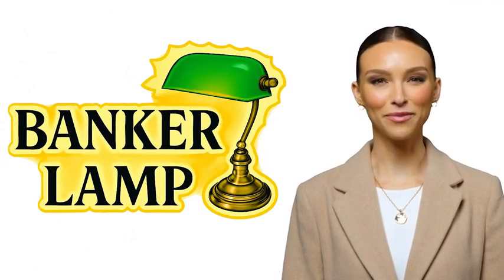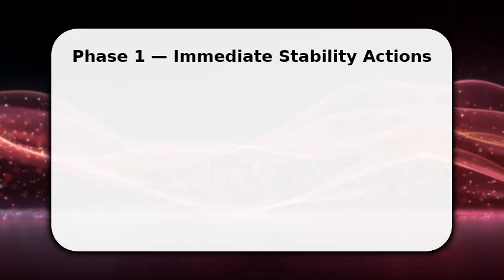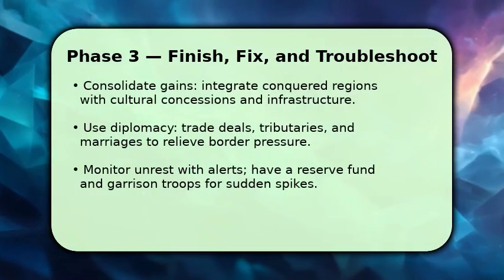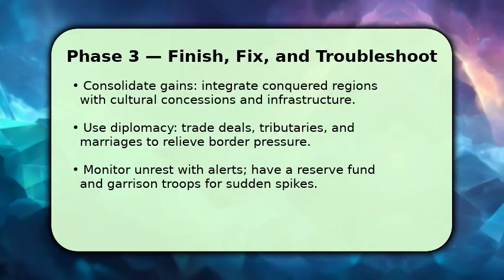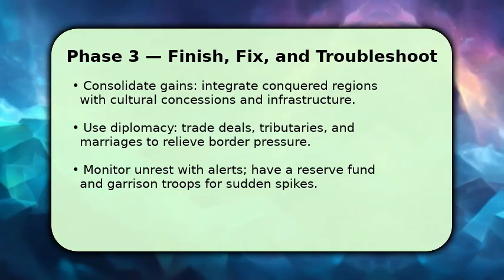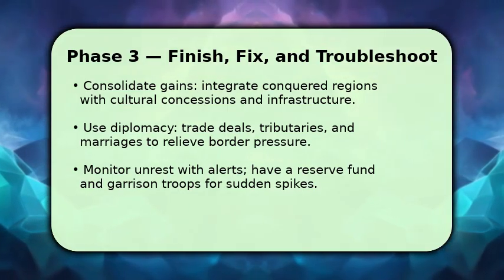How to Gain Stability in Rise of Nations - Step by Step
How to Gain Stability in Rise of Nations - Step by Step | 🔒 Surfshark VPN Deal — Stay private and secure. $1.99/mo + 3 Months Free ▸

Discover the key strategies for achthy stability in nation-building through our comprehensive guide. Step by step, learn how to navigate political complexities and economic challenges that come with establishing a stable foundation within rising nations.

nation building, stability, political complexity, economic challenge, rising nation, strategy development, governance stability, socio-economic growth, policy implementation, diplomatic relations